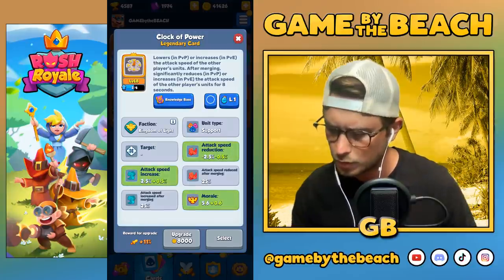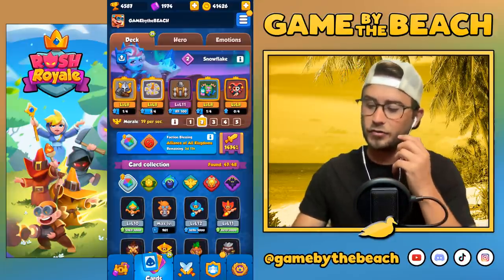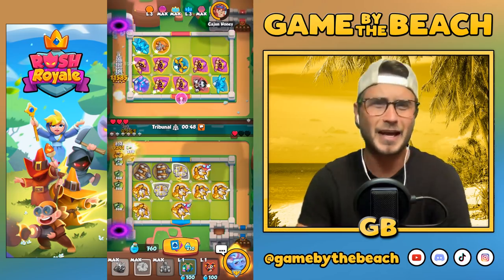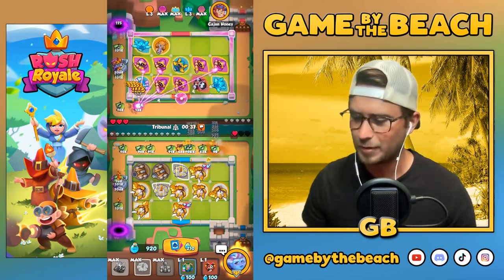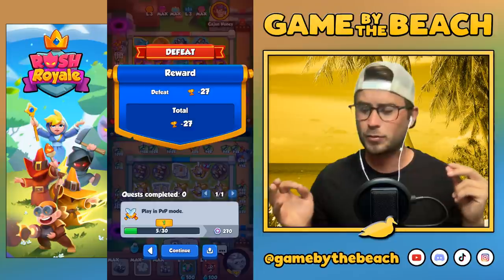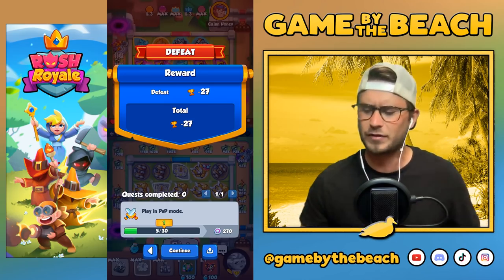RUSH ROYALE - IS CLOCK OF POWER META??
Trying out some of the new cards from the balancing changes, can we make them work?

Also check out LDPlayer!